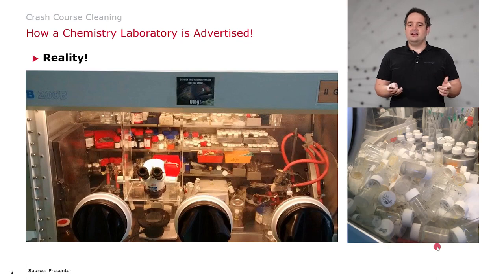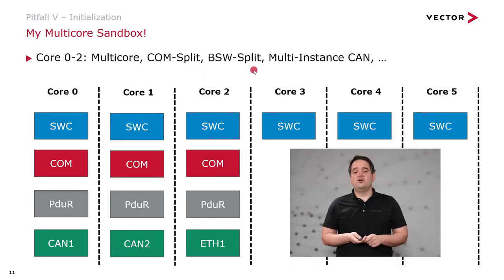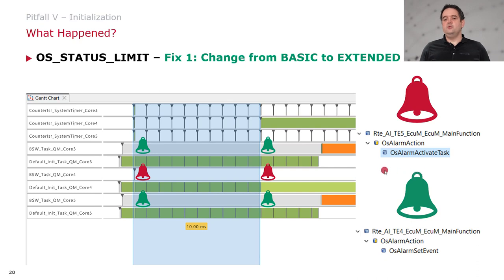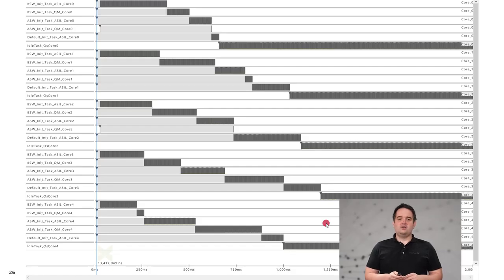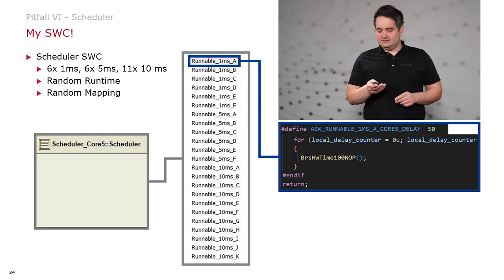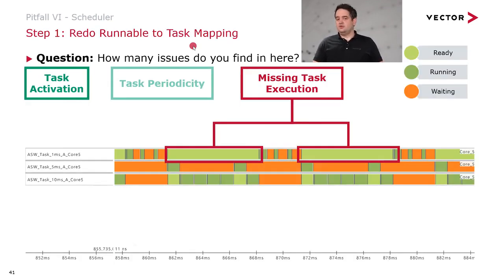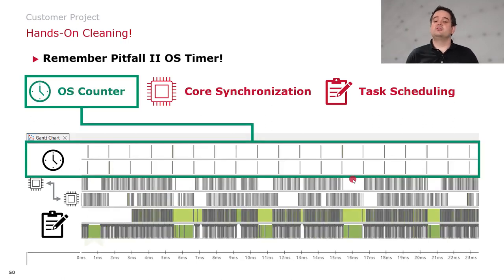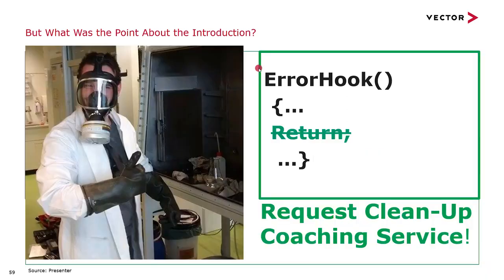Cleaning Timing Pitfalls in MICROSAR Classic Projects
It's about cleaning up your MICROSAR Classic Projects. You can immediately see when you have cleaned up your mess in the bathroom, but the mess in your MICROSAR project is often covered. After revealing the clutter in your MICROSAR project, it's now time to clean it up! The video was broadcasted at the Virtual Timing Days 2024 and it shows use cases and rationales to support you in your projetcs.